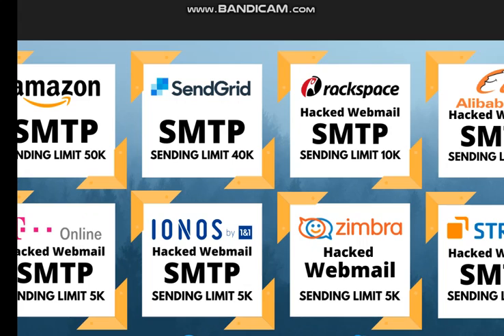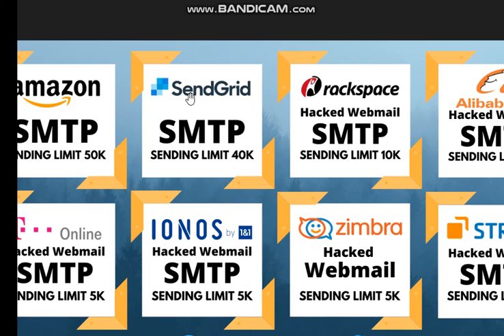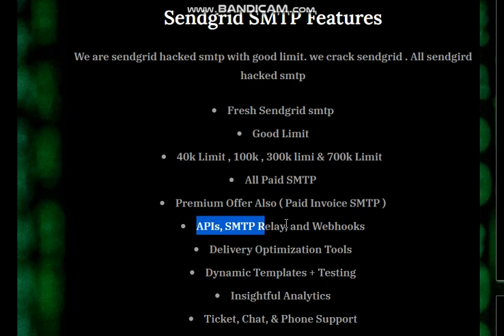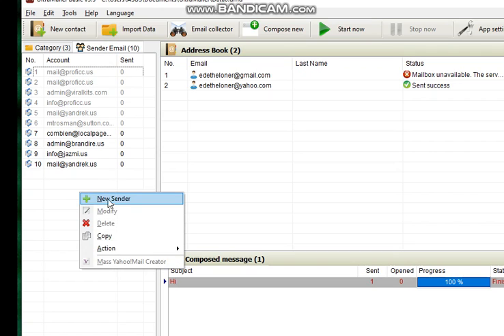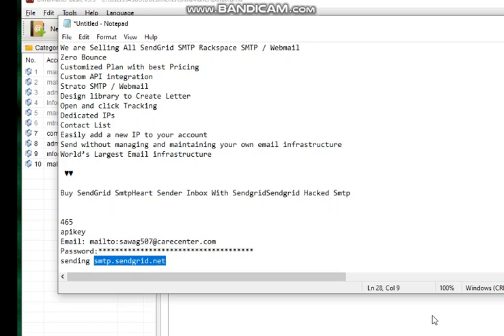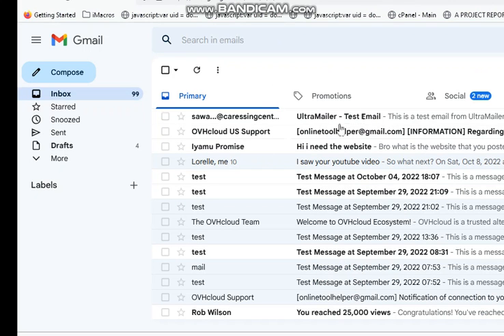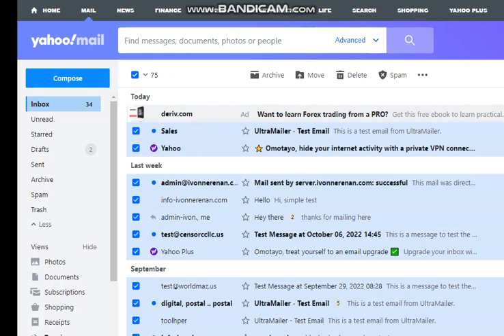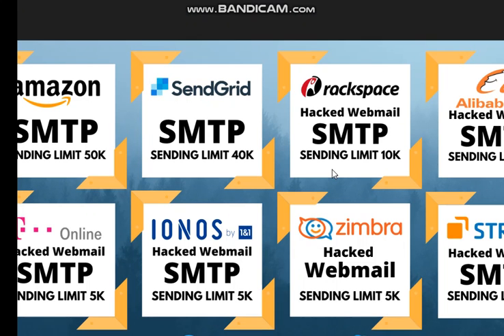How To Get Sengrid SMTP and Send Unlimited Email Inbox to ALL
How To Get Sengrid SMTP and Send Unlimited Email Inbox to ALL with SendGrid SMTP

SendGrid is world’s biggest Email service provider.
Sendgrid SMTP Features
Heart Sender offer’s Working perfect With SendGrid SMTP
We are Selling All SendGrid SMTP Rackspace SMTP / Webmail
Zero Bounce
Customized Plan with best Pricing
Custom API integration
Strato SMTP / Webmail
Design library to Create Letter
Dedicated IPs
Contact List
Send without managing and maintaining your own email infrastructure
World’s Largest Email infrastructure